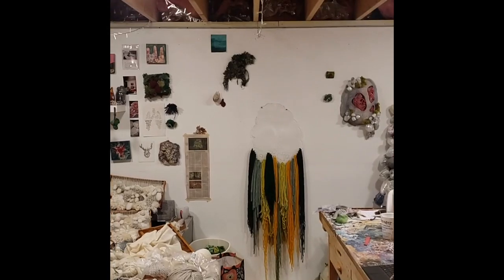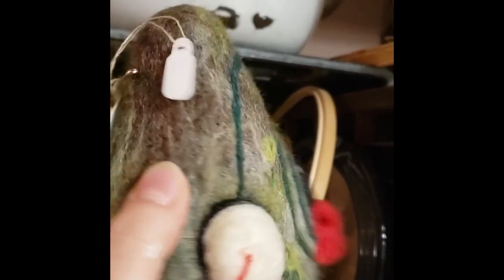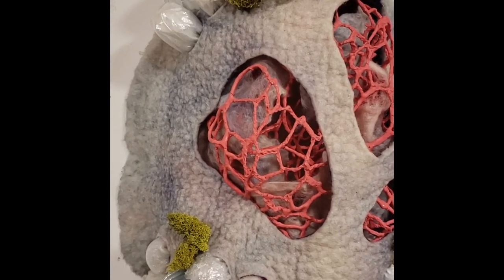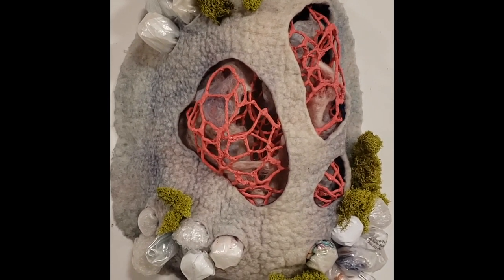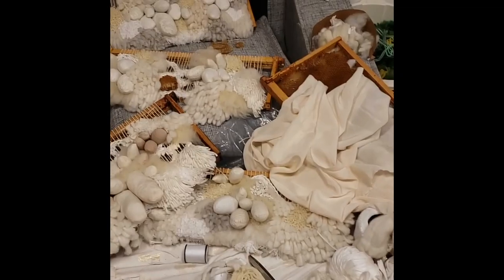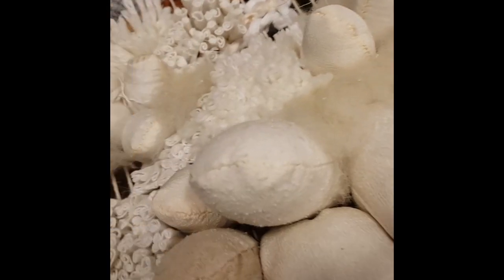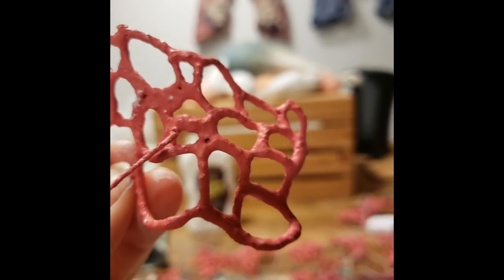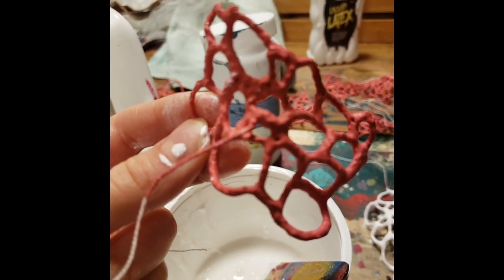The Banana Factory Studio Tour: Mallory Zondag